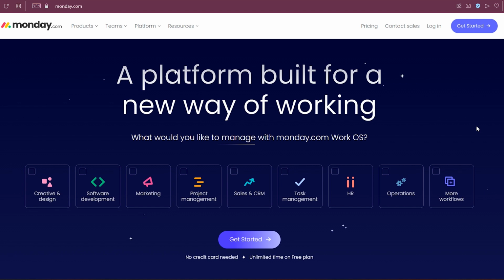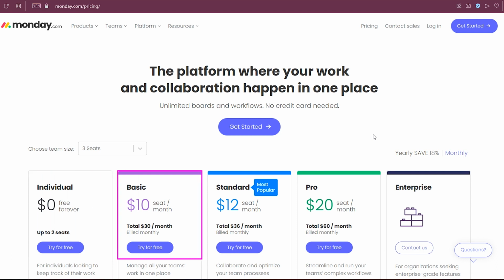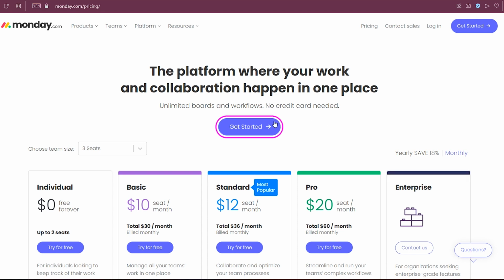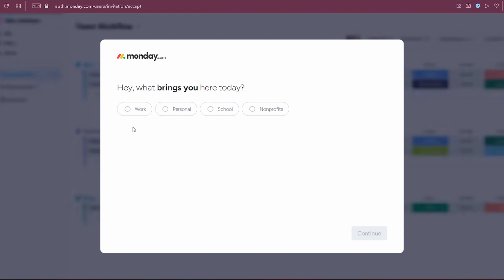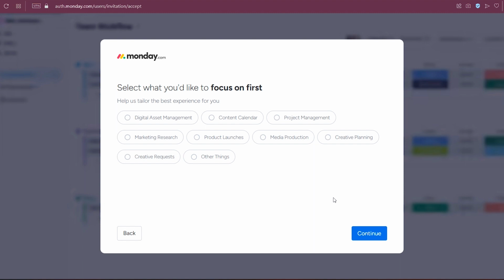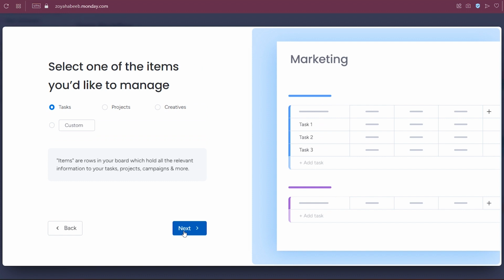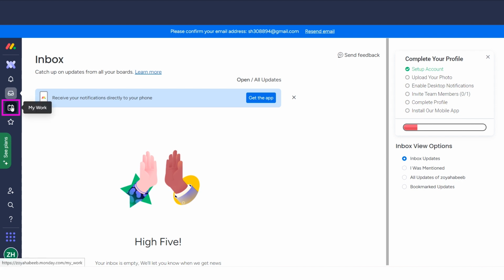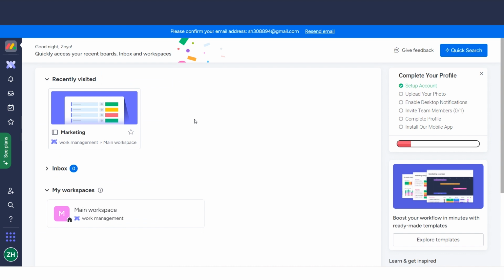How to Use Monday.com Calendar In 2023! (Newbie Guide)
Are you looking for an efficient way to manage your calendar in 2023? Look no further! In this video, I'm going to show you how to use Monday.com Calendar and make the most of its features. Discover how Monday.com can help you stay organized and on top of your tasks with its intuitive design and powerful features. Get ready to take control of your calendar in 2023 with Monday.com!